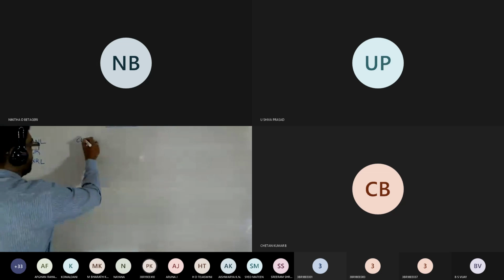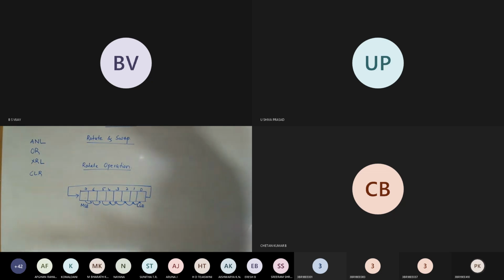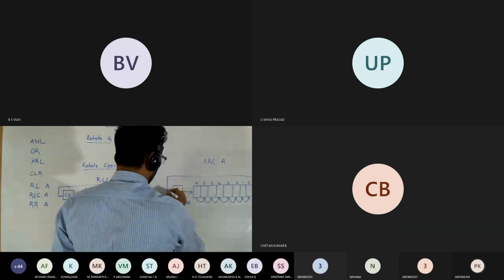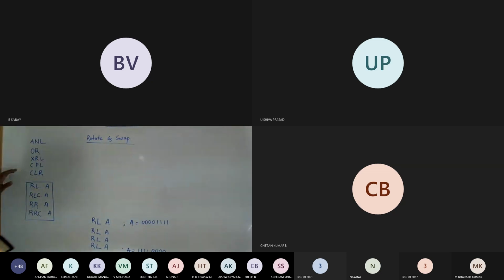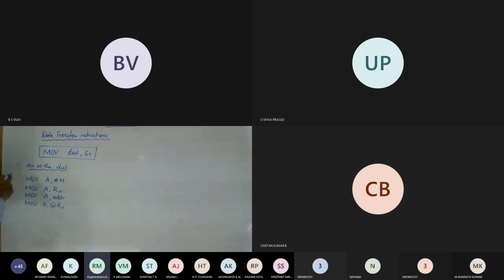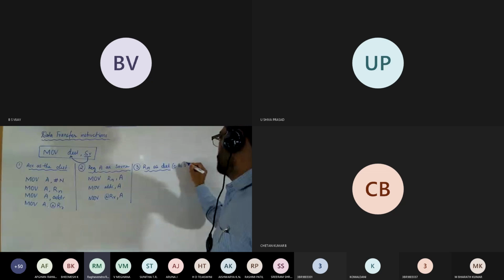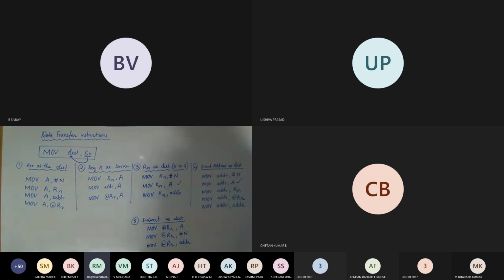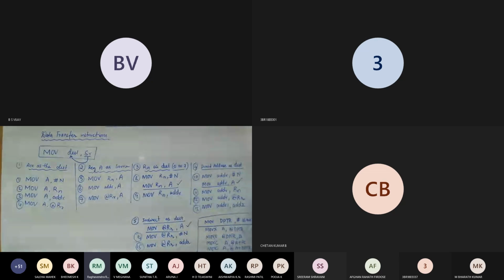8051 Microcontroller Logical and Data Transfer Instructions by Prof. Shridhar. S. M